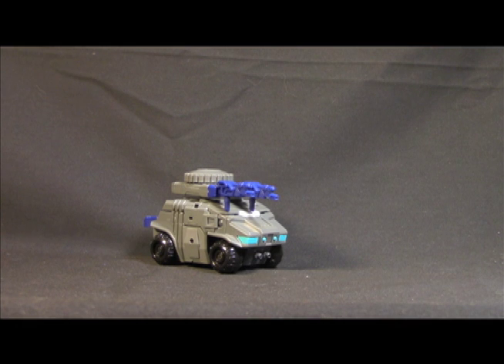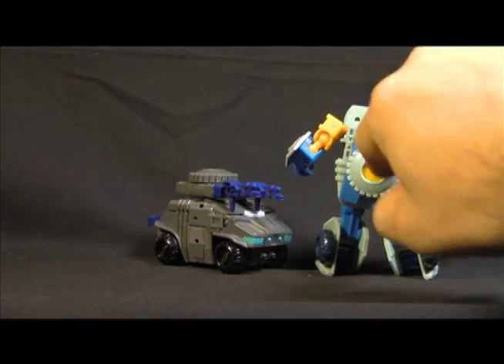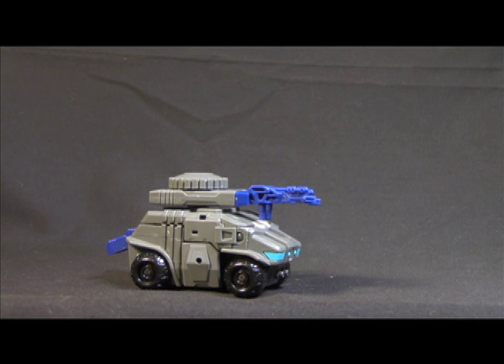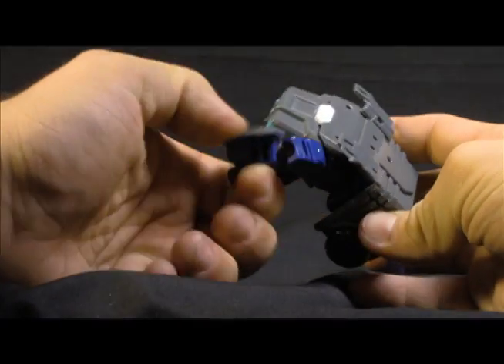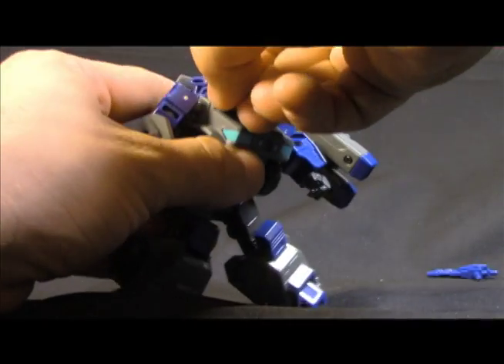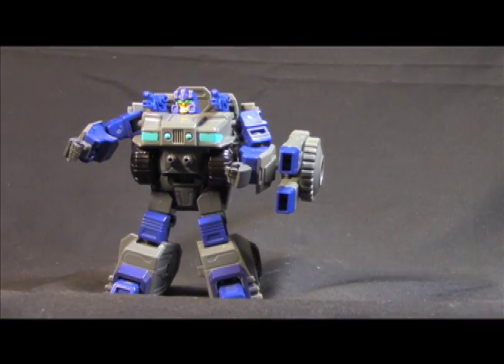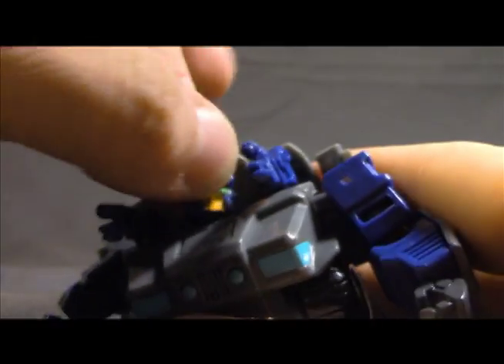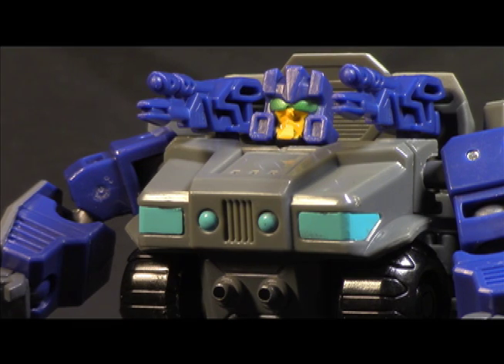Mech Ideas Piston (Transformers CrankCase)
WOW Mech Ideas Piston FIGURE! An Homage To Transformers  Decepticon Triggercon Crankcase.

This is a review of Mech Ideas Piston, An Homage To Transformers  Deceptiocon Crankcase.  This video shows the transformation from vehicle to robot, takes a critical look at a lot of the components, and talks about rooting for the underdog.

Thanks again!!!